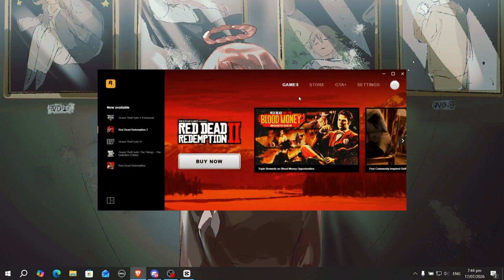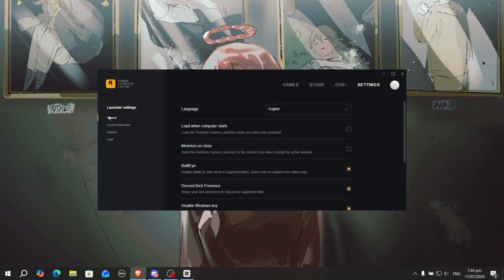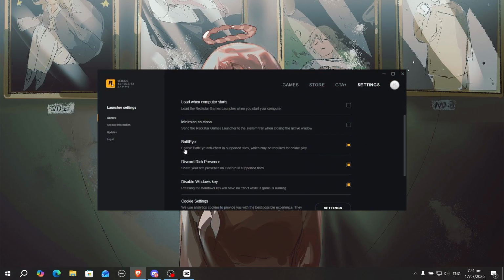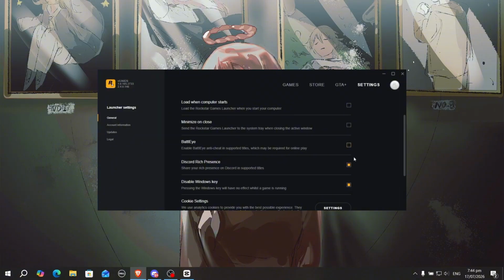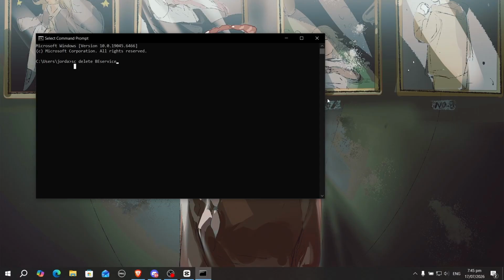How to Fix “You Were Kicked from Session by BattlEye” in GTA 5 (Quick & Easy)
You Were Kicked from Session by BattlEye - learn quick fixes for GTA 5 to stop the BattlEye error and reconnect to GTA Online fast. This step-by-step guide covers verifying game files, updating BattlEye, network settings, and common workarounds to resolve kick from session issues. Whether you're on PC or console, follow these simple troubleshooting tips to fix BattlEye and get back into multiplayer without losing progress.